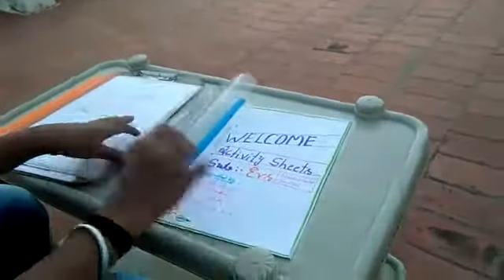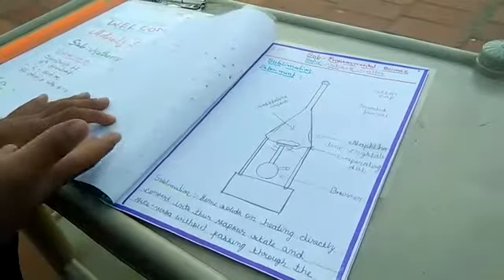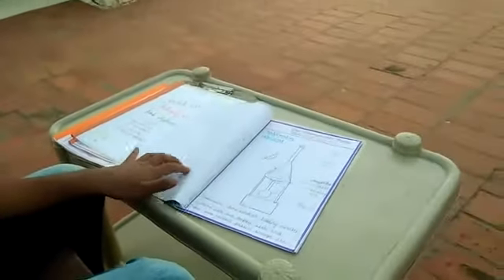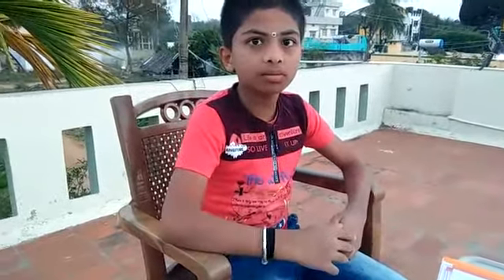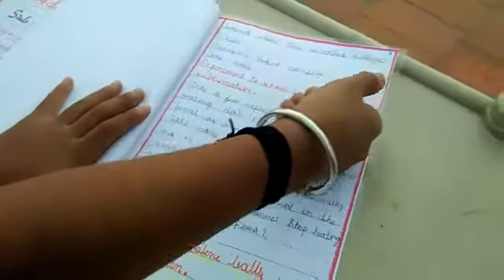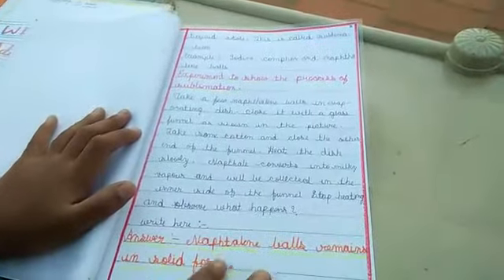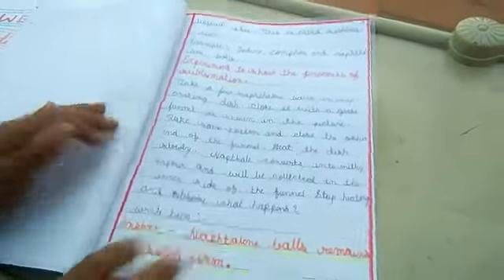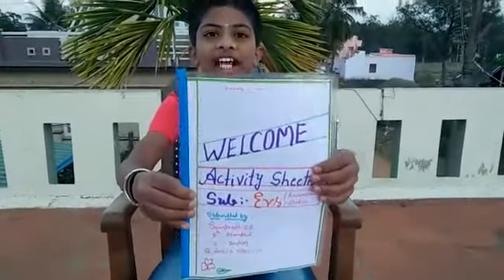I prepared projects to submit to my teachers!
st Anne's school sampreeth sira